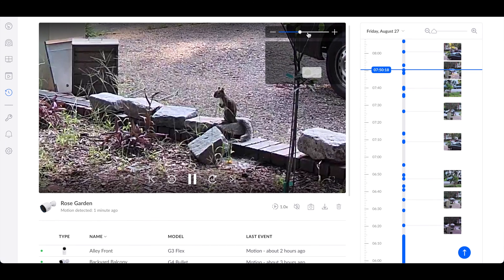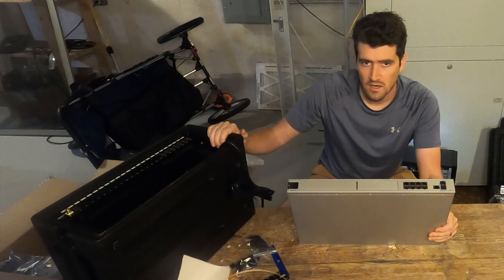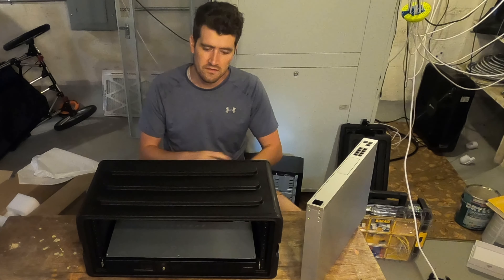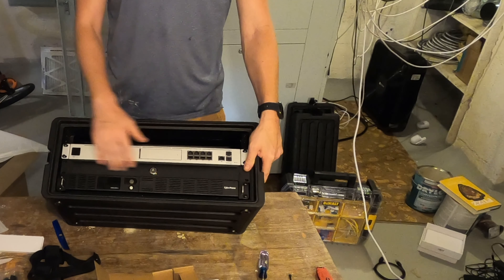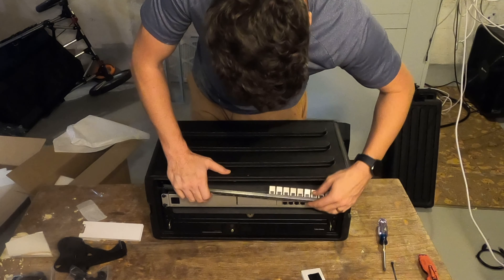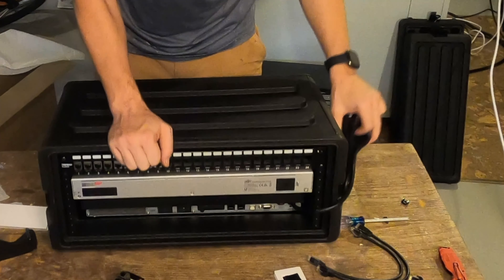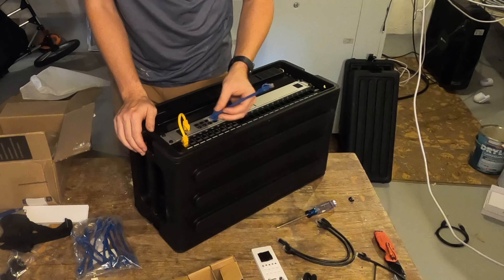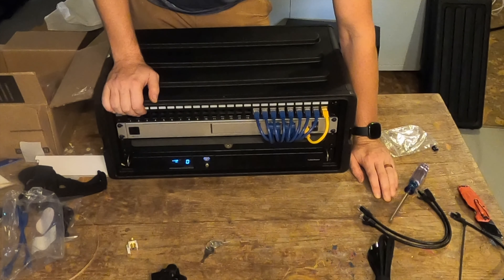How to build a portable unifi network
Crank up your home security system and network to beast mode with Unifi Protect.

300W CyberPower Battery Backup UPS
Basic patch panel
CAT6 Ethernet Keystones
Unifi on Amazon